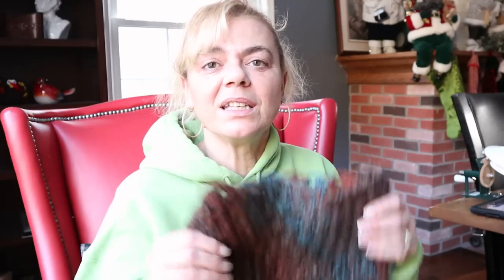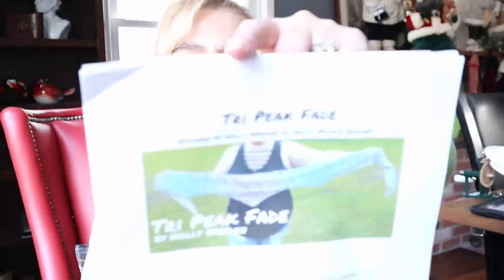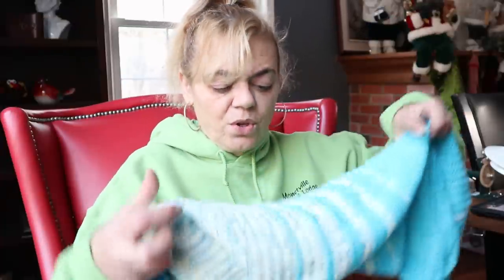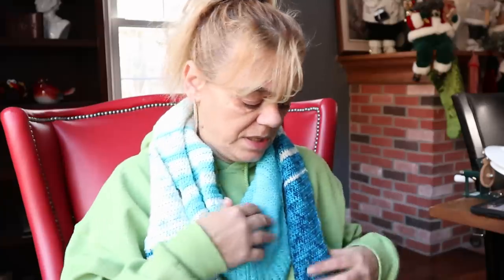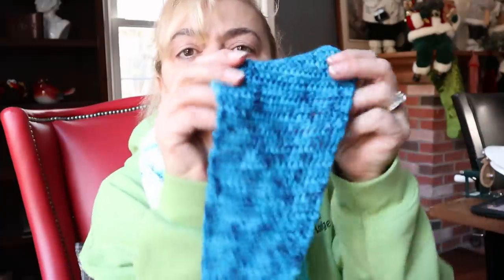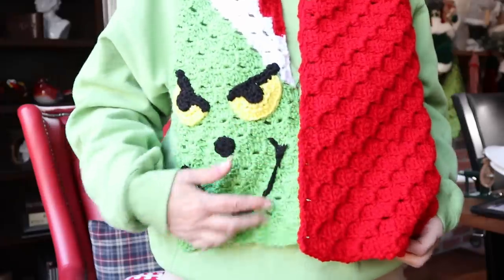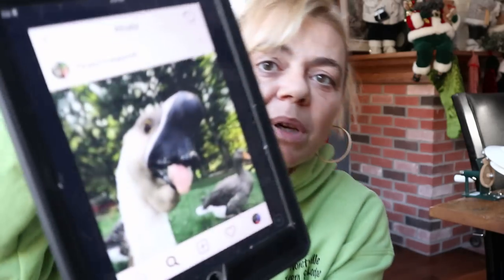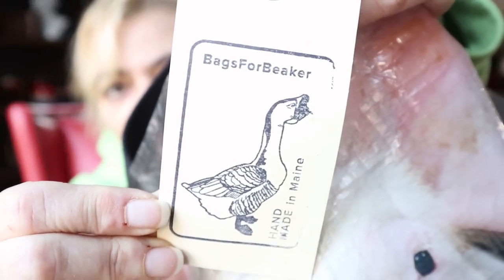Crochet talk....help beaker out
Bags For Beaker
Butterfly bag by Jane Wynn Designs